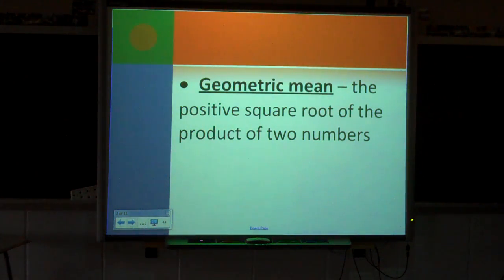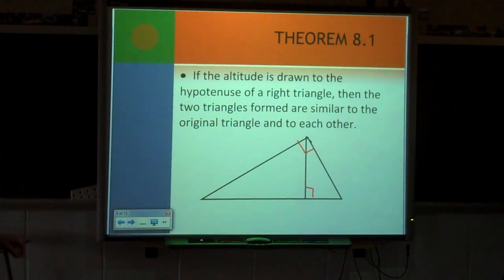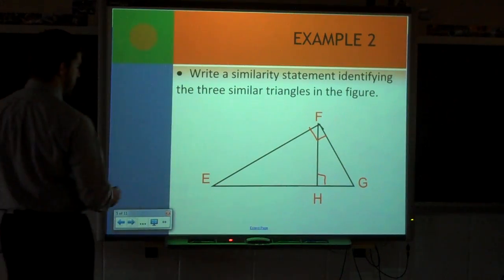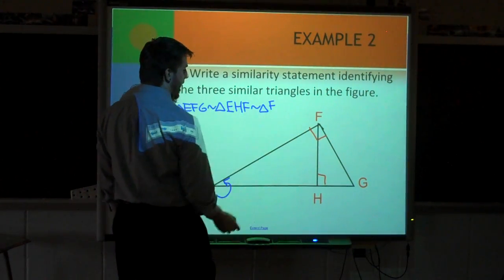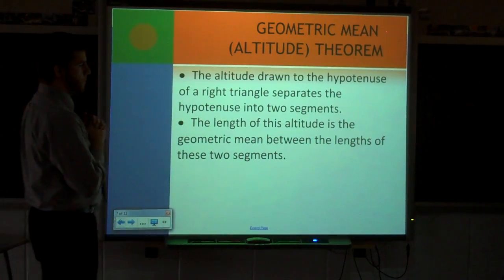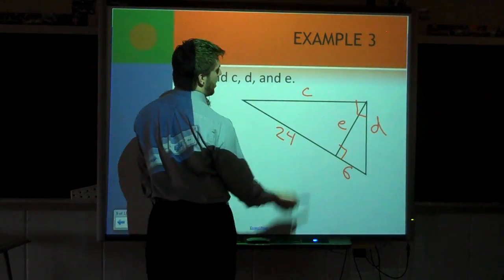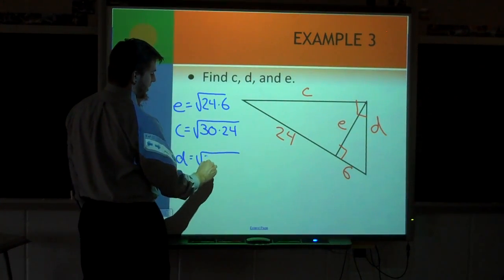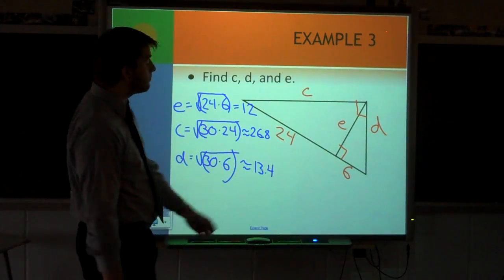8.1 Geometric Mean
Quick lesson on geometric means and their applications in triangles.